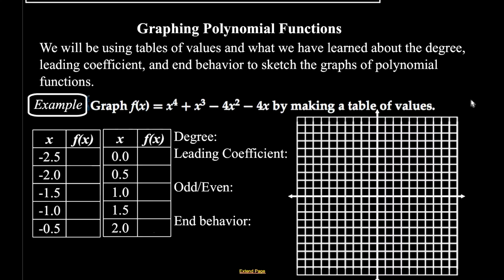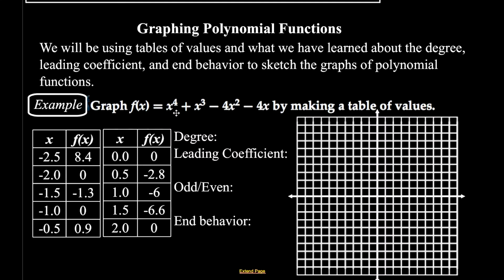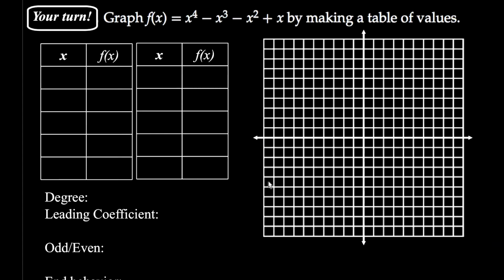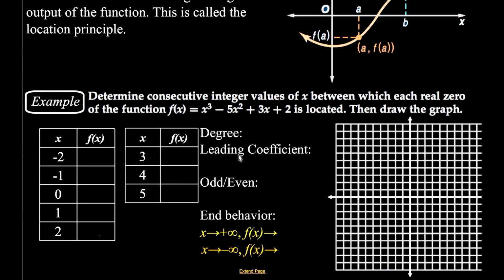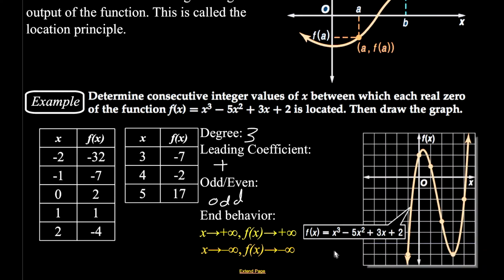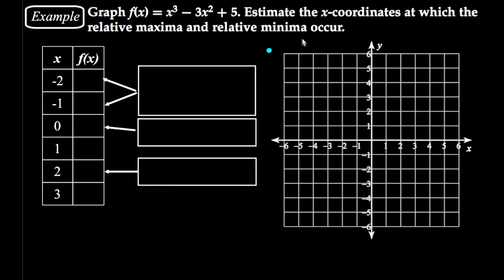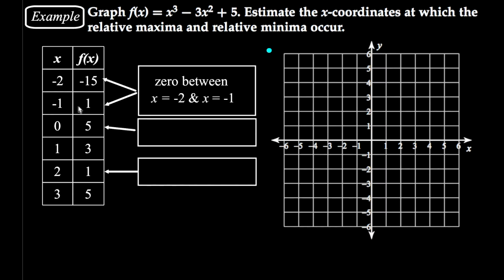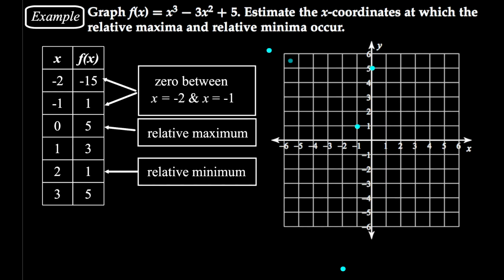Lesson 5-5: Analyzing Graphs of Polynomials